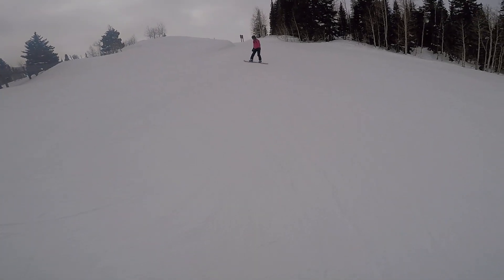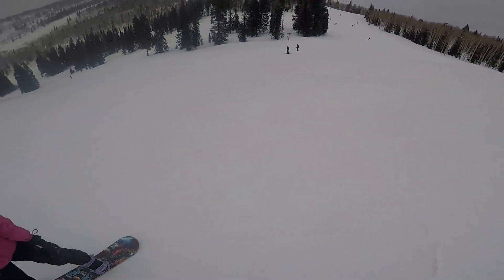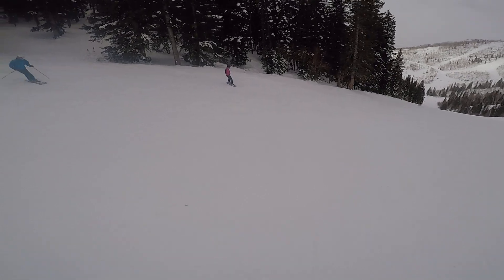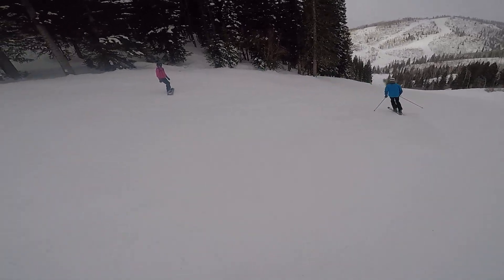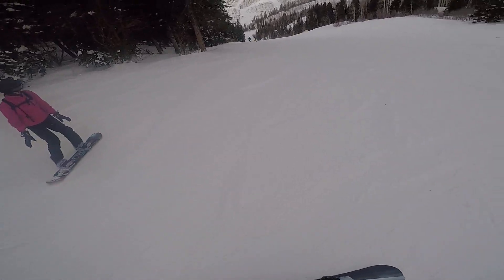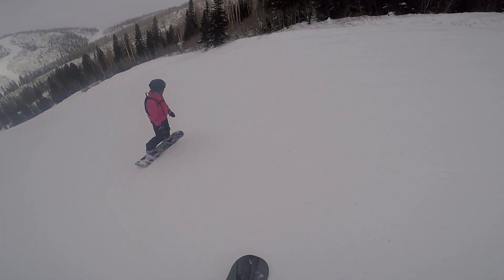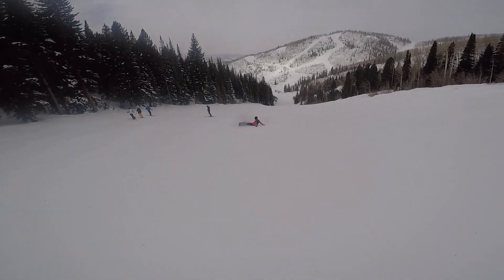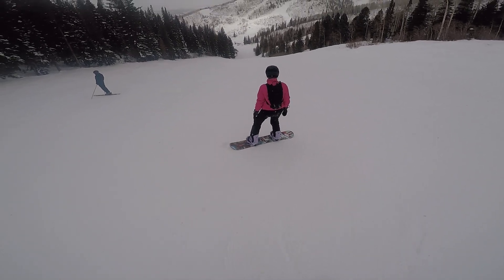1-19-22 Part 1 - Vanessa's Lower Highnoon (Blue & Moguls)